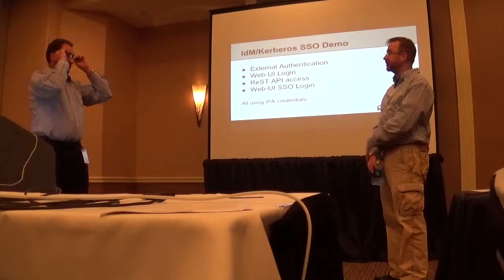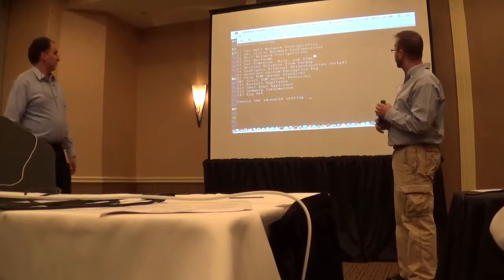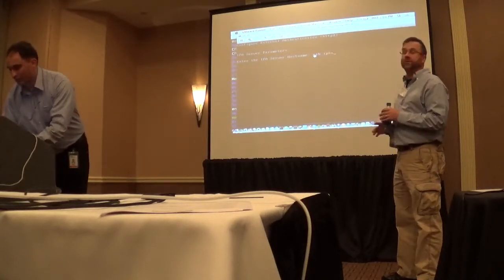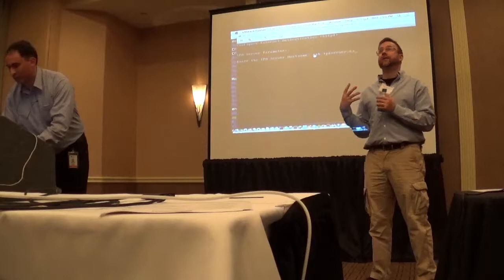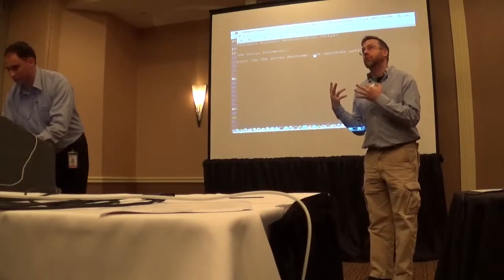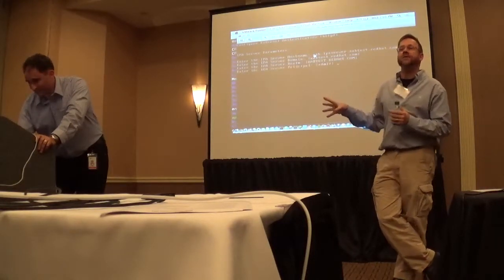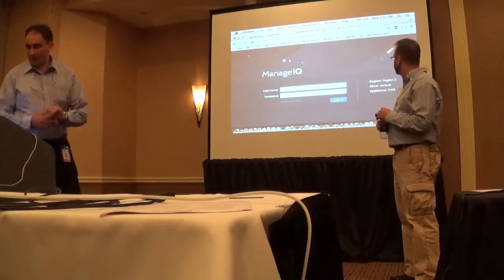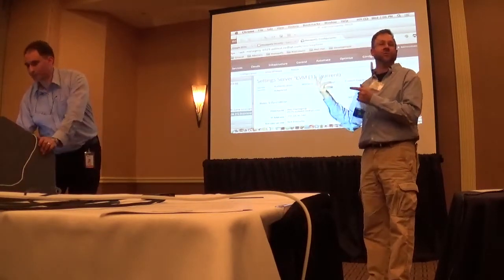Design Summit - Security Roadmap - Keenan Brock, Alberto Bellotti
Security, identity, RBAC, privilege (de)escalation, and lots of other things security-related on the ManageIQ roadmap.